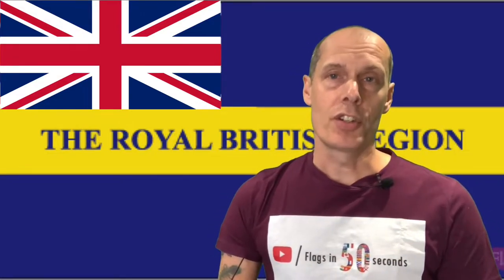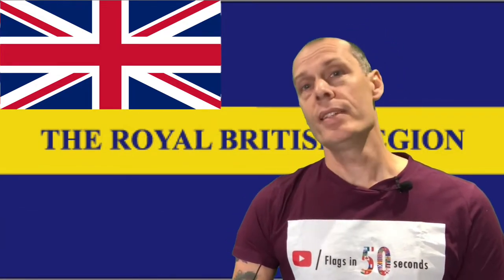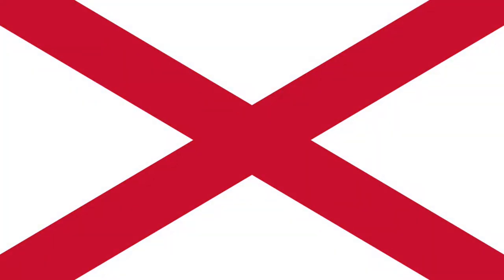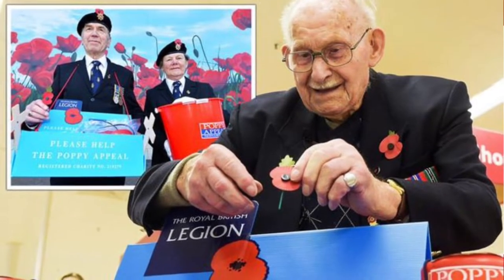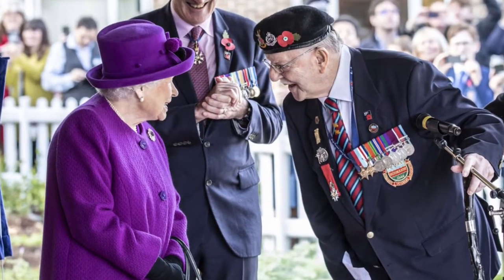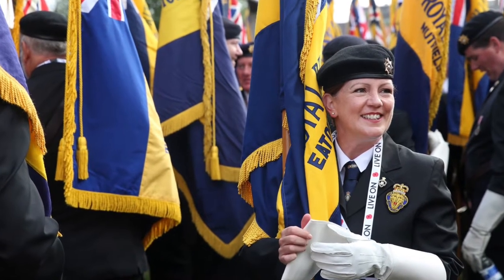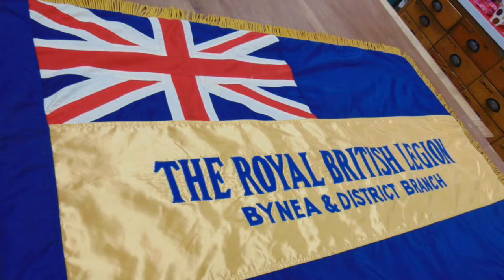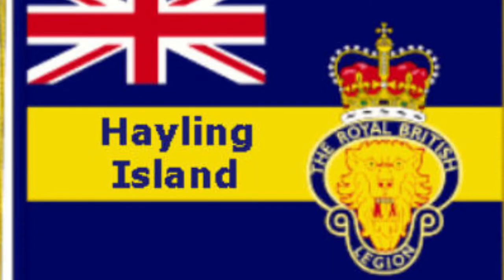Royal British Legion Standard - What does it mean?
The Royal British Legion is the largest armed forces charity in the UK and was established in 1921. Full details about them can be found in the comments below and this is their flag otherwise known as the Standard.
The Union flag in the canton is used as it shows the crosses of St. George's, St. Andrew and St. Patrick and they symbolize unity, chivalry and loyalty to the sovereign, community and the United Kingdom nation.
The blue of the main body indicates loyalty and fidelity while the gold stripe signifies service as "gold is tried by fire" and is a reminder of those who gave their lives for their country.
The British Legion is broken into divisions, or branches, across the UK and the branch name will appear in blue within the gold stripe. Various stars and scrolls may appear in certain areas depending whether these have been awarded or not.
The full details about the flag, how and when to fly, lower, house it, are listed below.

Remembrance Day
Armistice Day

100 years of royal British legion
100 years rbl
1921 and 2021
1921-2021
armistice day
armistice flag
british ensign
british ensign flag
british legion
british legion flag
british legion standard
festival of remembrance
rbl 100 years
remembrance day
remembrance parade
Remembrance Sunday
royal british legion
royal british legion festival of remembrance
royal british legion flag
royal british legion standard
two minutes silence
union flag